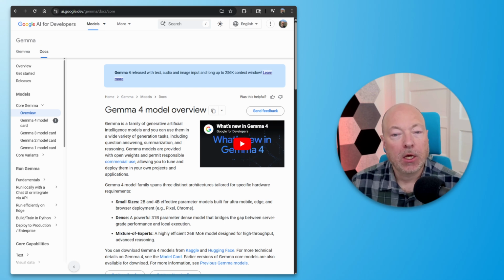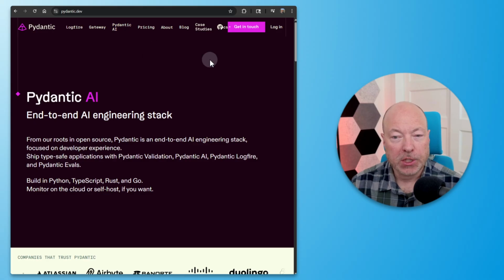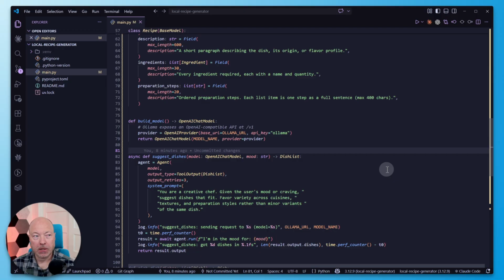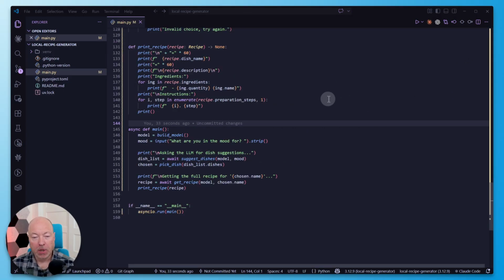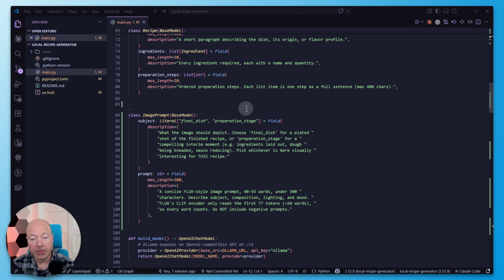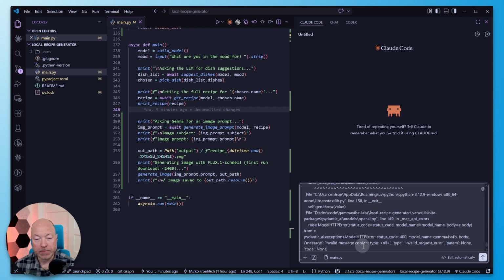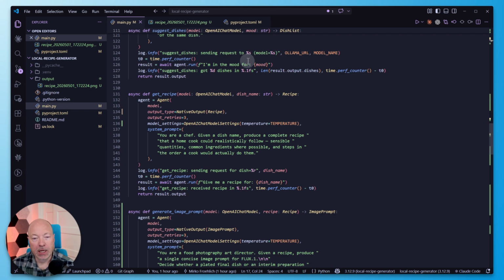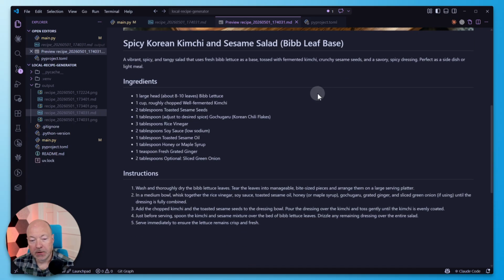I Built an AI App Using Only Local Models (No API Keys)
In this video, I build a fully local AI app from scratch — no API keys, no cloud, no per-request costs. The app generates recipes with structured output and AI-generated images, all running on my own hardware using Gemma 4 (via Ollama), Pydantic AI, and FLUX.1-schnell for image generation.

Along the way, I run into some real-world issues you'll likely hit too — from getting CUDA-enabled PyTorch to play nice with uv, to figuring out the right temperature setting for reliable structured output with Gemma 4. No scripted happy path here.

🧪 More projects and daily AI-generated startup ideas from my autonomous pipeline

⏱️ Chapters
00:00 - Intro
00:53 - Gemma 4 Local AI Model
03:17 - Ollama
08:07 - Project initialization and Pydantic AI
12:30 - Requirements for the app
13:33 - Implementation (dish suggestions)
22:33 - Testing dish suggestions
24:19 - Implementation (recipe generation)
25:53 - Testing recipe generation
28:28 - Diffusers library and FLUX.1-schnell model
30:50 - Implementation (image generation)
36:30 - Testing image generation and troubleshooting
45:58 - Reviewing the generated image
46:23 - Reviewing the code fixes
48:13 - Implementation (Markdown output, another bugfix)
54:54 - Wrap-up